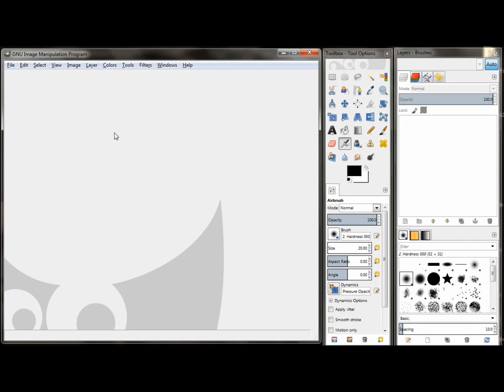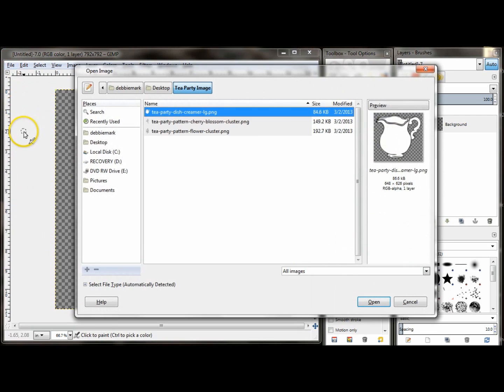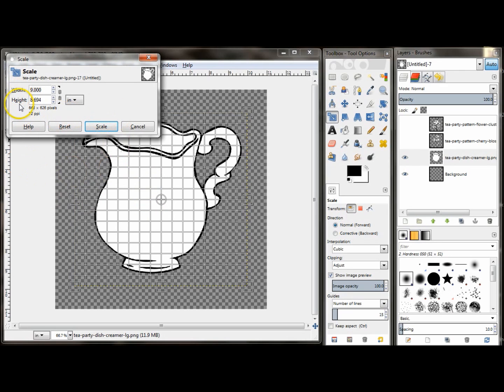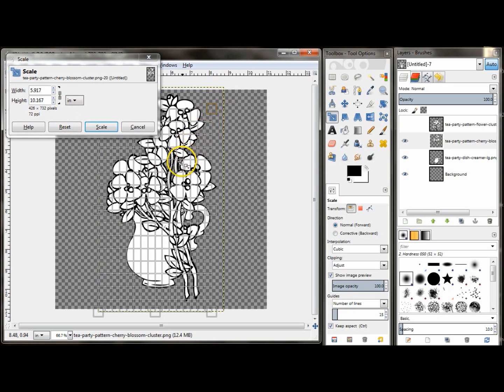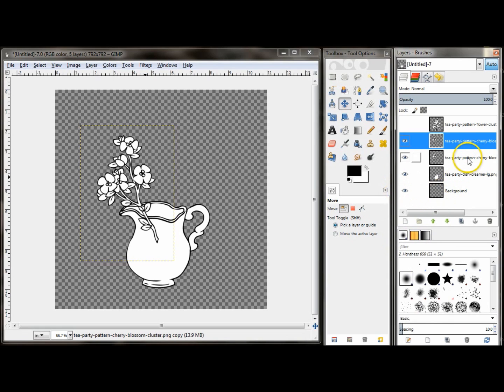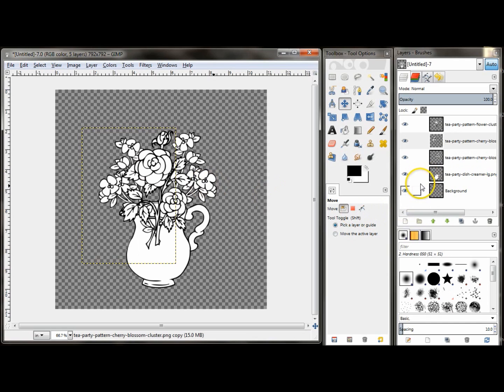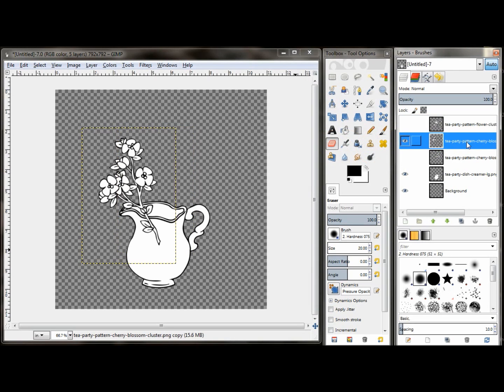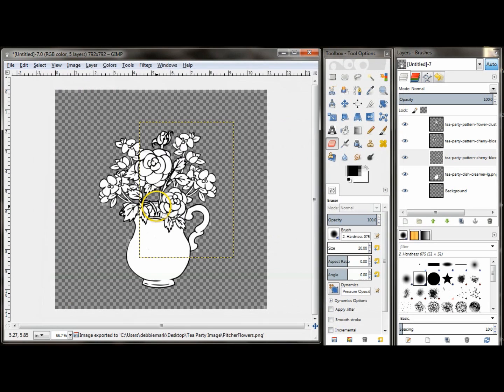Combining Digis Using GIMP.avi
How to combine digital images (digis) and create a new .png file using Gimp 2.8.